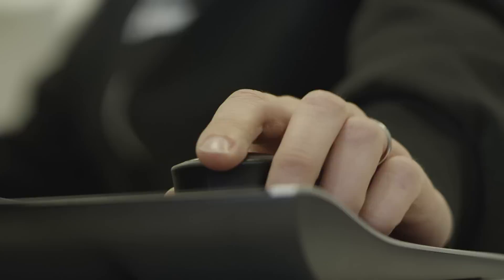Great design means 20 seconds extra speed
Kiwi sailing legends Grant Dalton and Dean Barker in an exclusive EXTRA: Grant & Dean reveal why the design of their AC72 will be so crucial in the battle for the America's Cup. Unmissable Moments that did not make the final film.